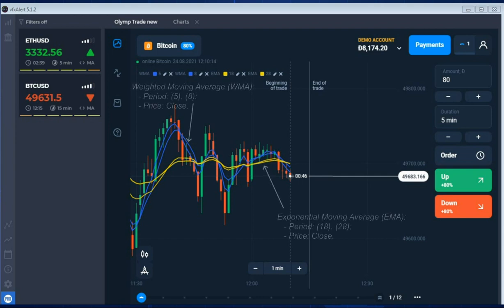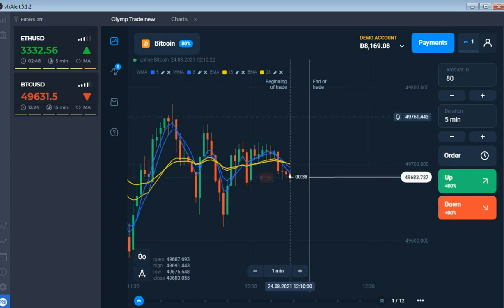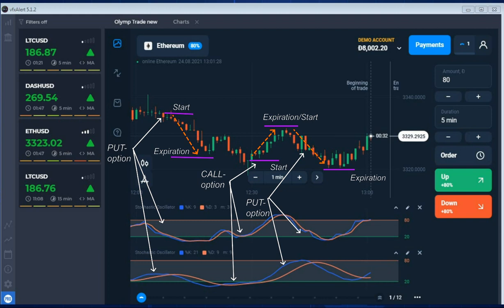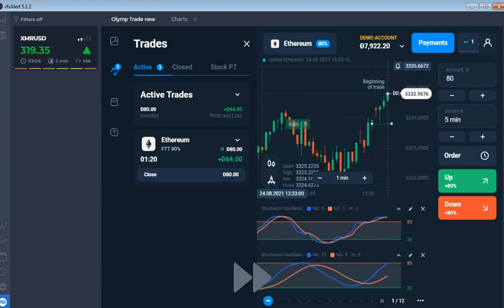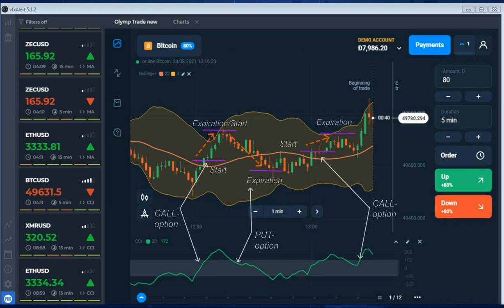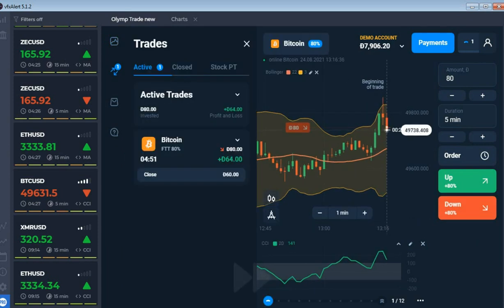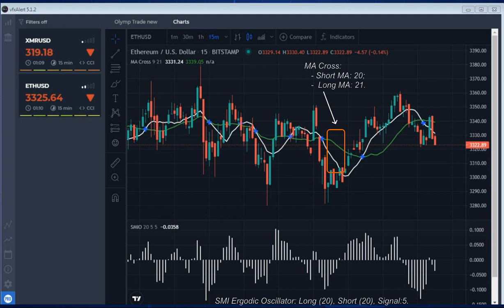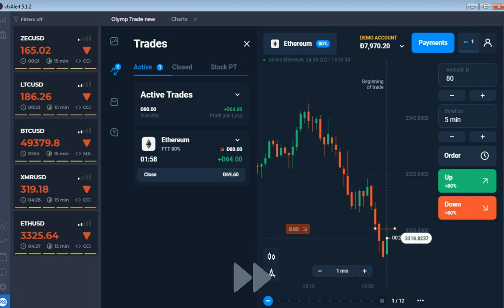Successful Cryptocurrency Trading Strategy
Recently, Bitcoin and Ethereum have been actively increasing in value. This is the right time for traders to make money. In this video, you will learn how to make money on binary options on cryptocurrency. We trade on proven indicators and technical analysis strategies.

Strategy characteristics
Type of:Trend.
A period of time: Any in the range M1-M5. In our case, M1 is used, but with an increase in the analysis period, the signal accuracy increases.
Trading asset: Trading signals for any cryptocurrency options. The main requirement is a fixed (2-3 pips) spread and no hidden commissions.
Trading time: 24 hours / 7 days a week.
Interest surcharge option: Not less than 70-75%.